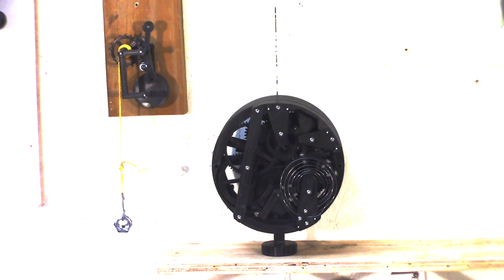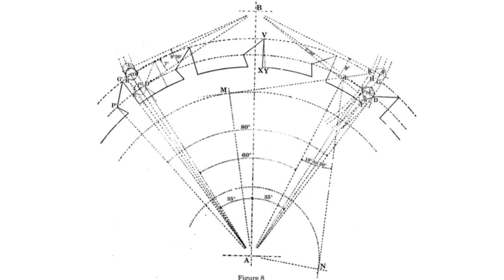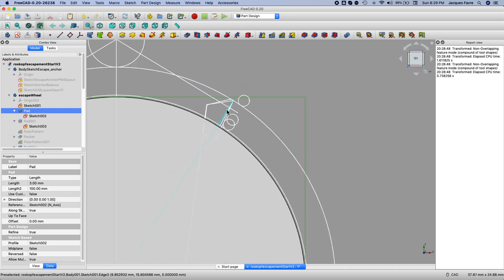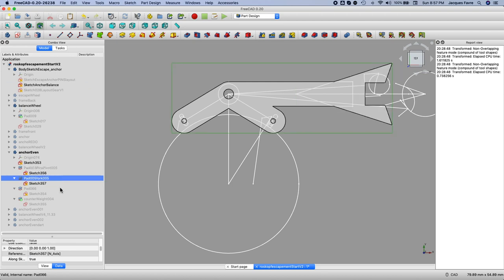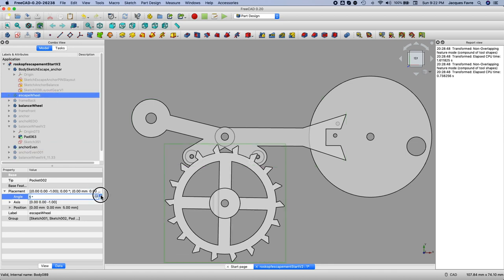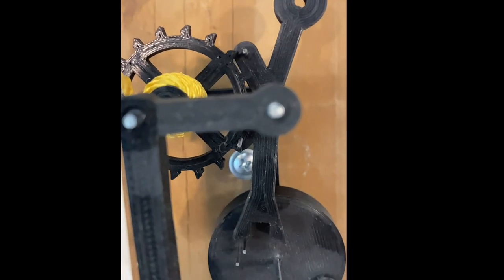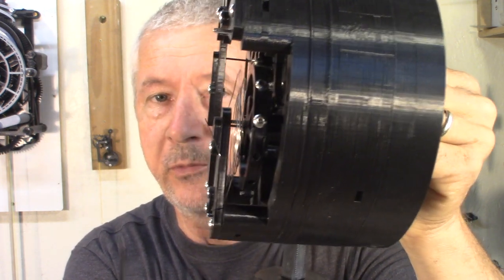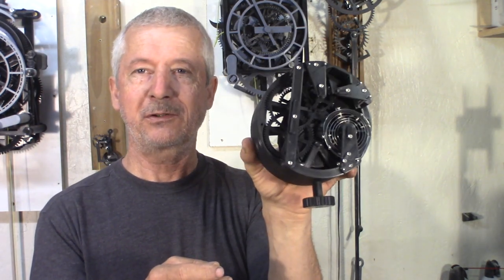Design and build of a 3d printed Roskopf watch, Part 7, closer look at the escapement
I am designing, 3D printing and building a replica of a Roskopf watch with 3D printing
Design and prototype of the escapement
There is a good description of the escapement in the book linked below, page 33 and 34
I had to adjust a little for the 3d printed version at 5 time the size from the book
The pin pallets are 1mm piano wire
Replaced the impulse jewel on the balance wheel with 2 1mm steel pins
The watch is 144 mm in diameter and runs for up to 8 hours

Links to books about the history of the original, including a detailed biography of G.F. Roskopf and a thorough study of his watch
In French:

I have learned a lot with this book:
A Treatise on Modern Horology in Theory and Practice,  Claudius Saunier